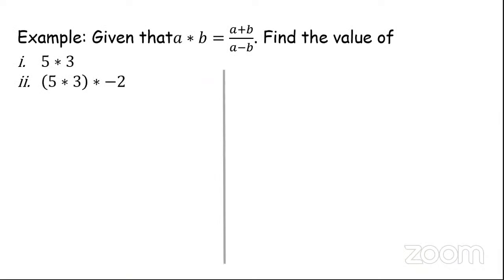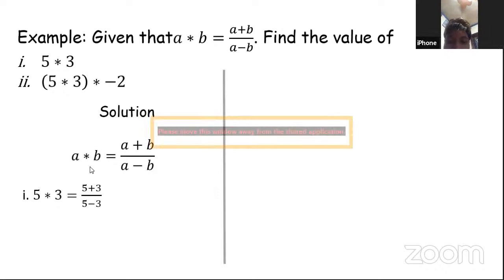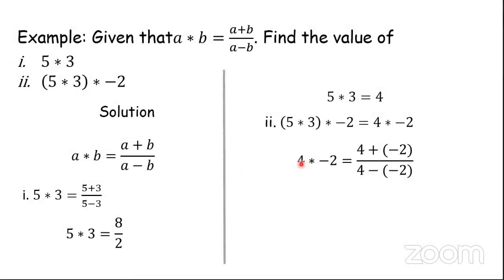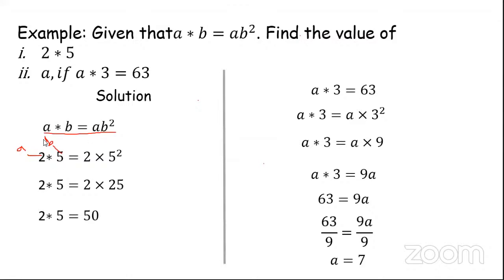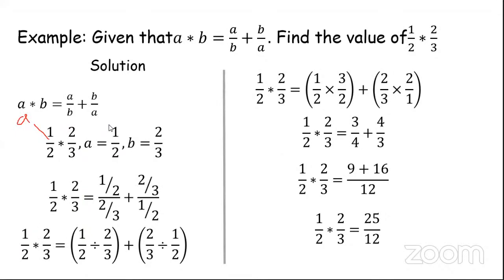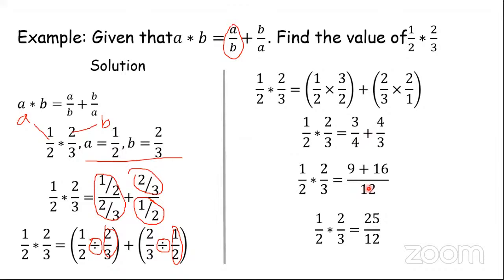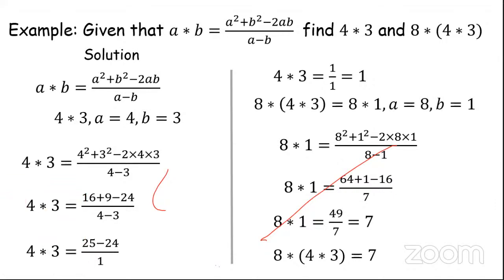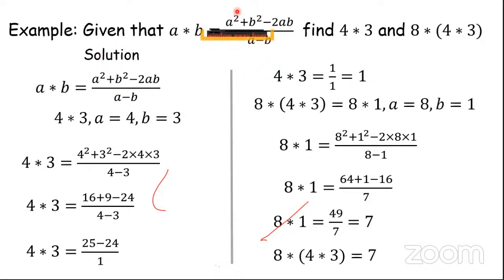Senior Two Mathematics Live Class(Operations and Functions)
This is a Senior two Mathematics live class session facilitated by Teacher  Ashaba Fredrick